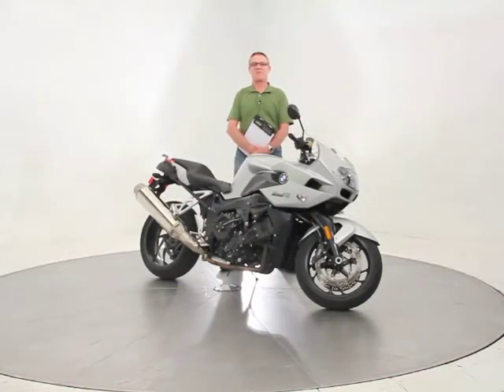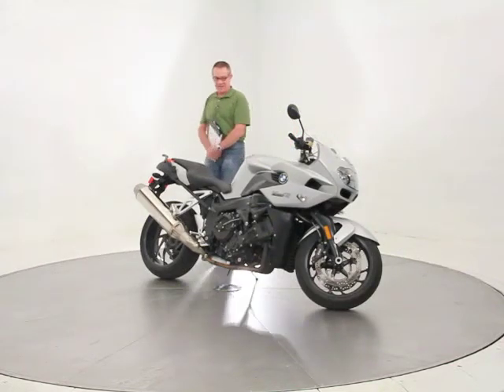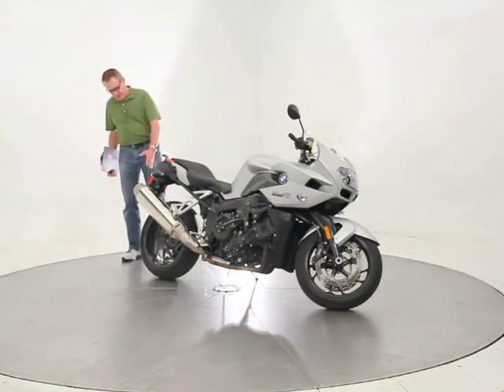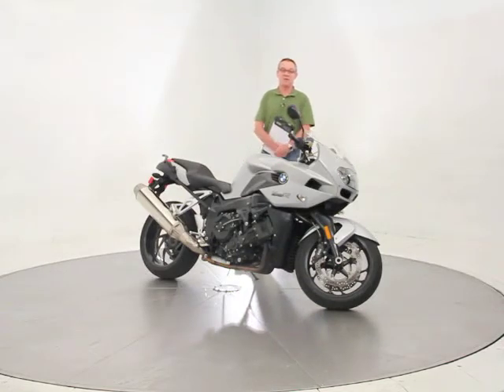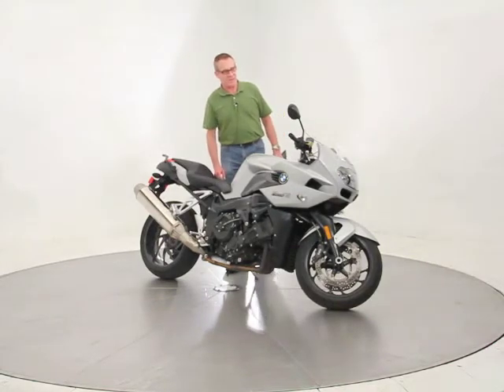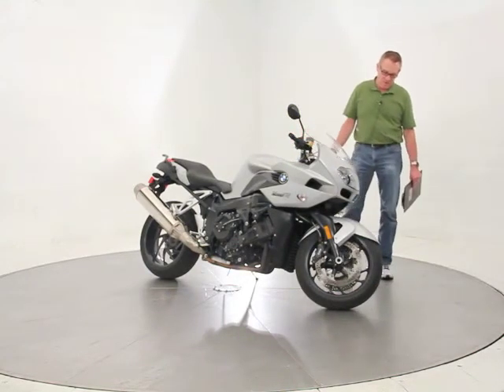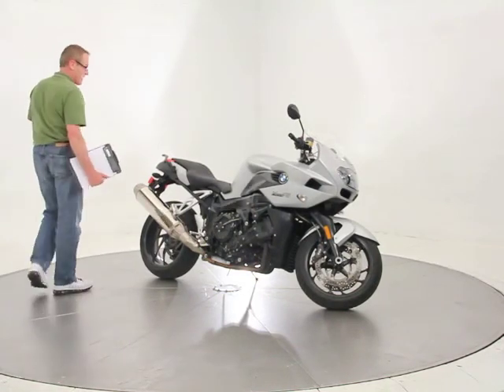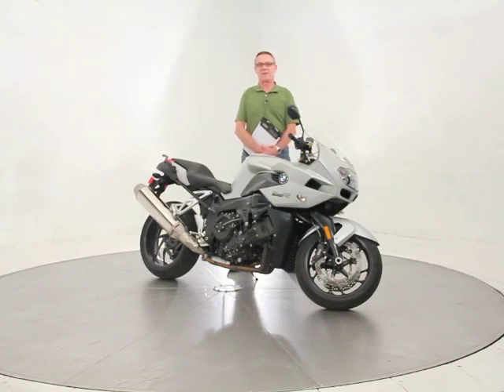041330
2007 BMW K1200R Sport